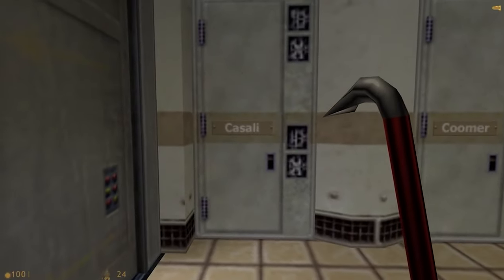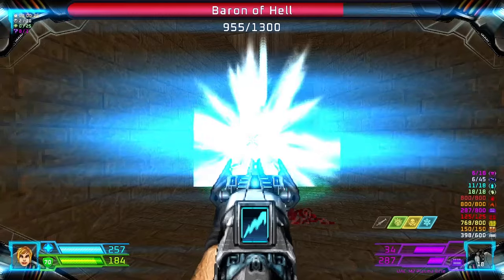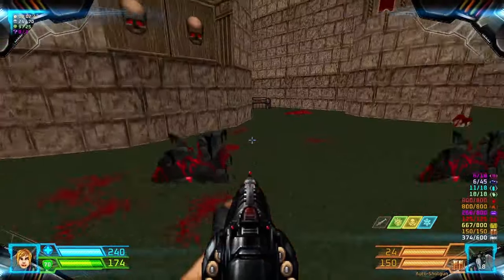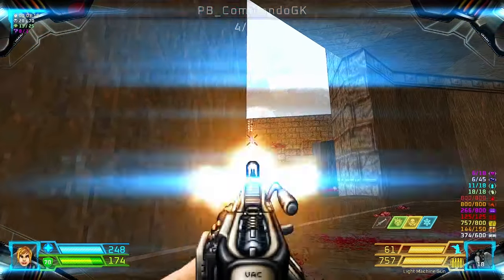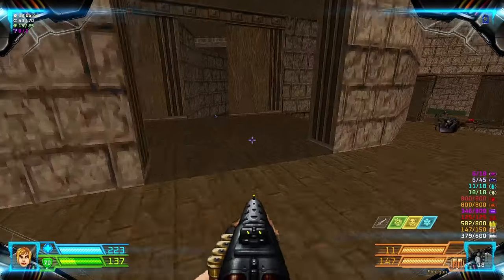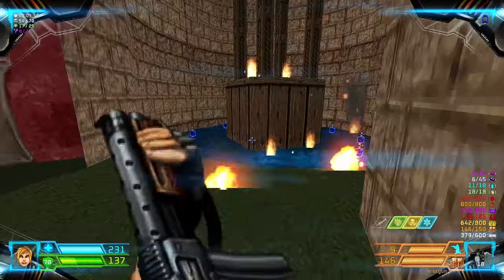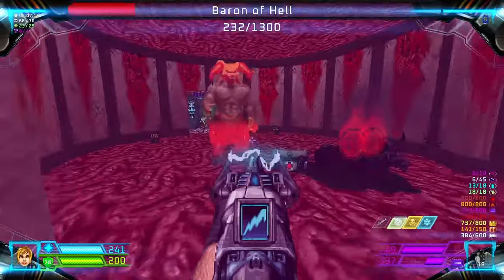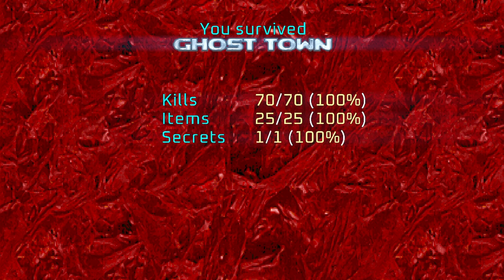Project Brutality ► Final DOOM ► The Plutonia Experiment ► MAP05: Ghost Town ► UV 100%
[ PROJECT BRUTALITY : THE GOOD, THE BAD AND THE MARCI * ]
Author: pa1nki113r
Version: 0.1.1 Alpha ► August 6, 2024 Patch

[ Internal WAD Information ]
Name: The Plutonia Experiment
Levels: 32
Released: June 17, 1996

MAP05: Ghost Town
Author: Milo Casali

[ Addons ]
Glory Kill ► July 6, 2024 Patch ► OUTDATED
Keep Weapons
More Items

[ Game Mode ]
Difficulty: Ultra-Violence

[ Objectives ]
100% Kills
100% Items
100% Secrets

Other mods installed:
Universal Ambience
Cosmo Ambience
Ambient Decorations
PBSoundPack (Modified*)
Damage Indicator
Hitmarkers
Doomblade

ZDL Execution Order:
1. DAR's_Plutonia_Pack_Marathon.wad
2. BrutalDoomgirl.pk3 (Doomgirl Mugshot)
3. Project_Brutality-PB_Staging.zip
4. GZDoom v4.12.2 GloryKills Staging Branch (37faaea) Updated 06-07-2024.pk3
5. Keep Weapons.pk3
6. Universal Ambience.pk3 (from Ravik's mod pack)
7. AswelSoundPack.pk3
8. Badass Sounds v3.1C.pk3 (Ravik's sound pack - modified)
9. PB_AutoClearGoreFix.pk3
10. BMC_voice.pk3 (Black Metal Chainsaw Female Voicelines)
11. Hitmarkers.pk3
12. JP_HUD_mod_friendly.pk3
13. Damage Indicator.pk3
14. Doom Blade.pk3
15. Project_Brutality-PB_Staging_More_Items.pk3